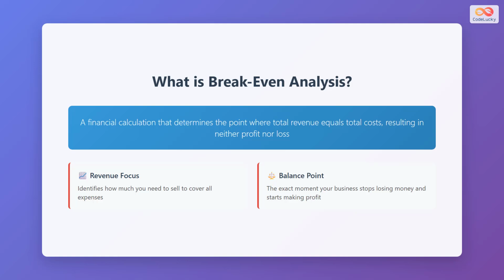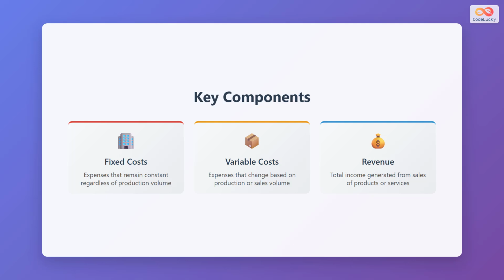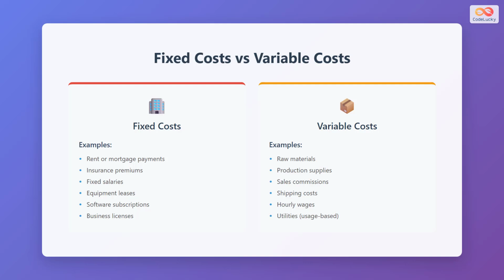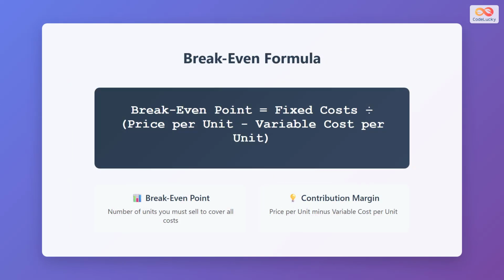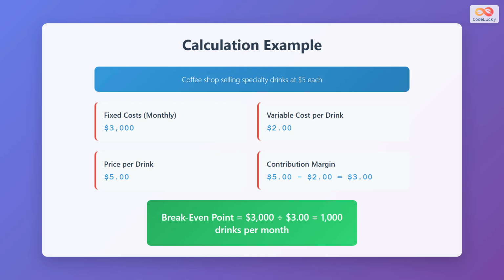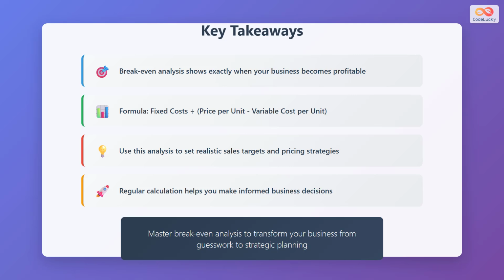Break-Even Analysis Explained: When Your Business Starts Making Profit (Complete Guide)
📊 Master Break-Even Analysis and discover exactly when your business becomes profitable!

Learn the essential financial tool every entrepreneur needs to understand. This comprehensive guide covers everything from basic concepts to practical calculations that will transform your business planning.

🎯 What You'll Learn:
✅ Complete break-even analysis fundamentals
✅ Fixed vs variable costs with real examples
✅ Step-by-step calculation formula
✅ Practical coffee shop case study
✅ How to set realistic sales targets
✅ Price optimization strategies

💡 Perfect for beginners and business owners who want to make data-driven decisions instead of relying on guesswork. Stop wondering when you'll be profitable and start calculating your exact break-even point!

🚀 Transform your business planning with this powerful financial analysis tool. Whether you're starting a new venture or optimizing an existing business, break-even analysis provides the clarity you need for sustainable growth.

Chapters:
00:00 - Break-Even Analysis Introduction
00:27 - What is Break-Even Analysis
00:57 - Key Components
01:29 - Fixed Costs vs Variable Costs
02:05 - Break-Even Formula
02:38 - Break-Even Calculation Example
03:14 - Why Break-Even Analysis Matters
03:52 - Key Takeaways
04:34 - Outro